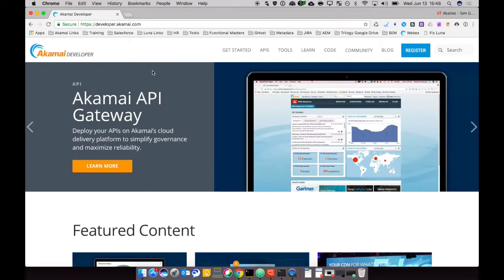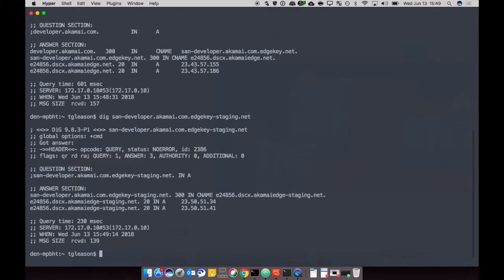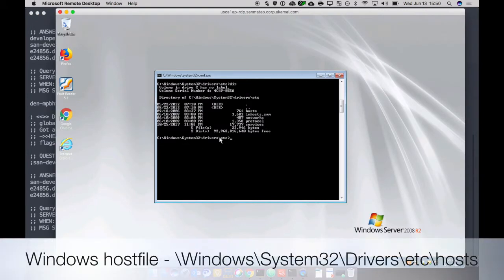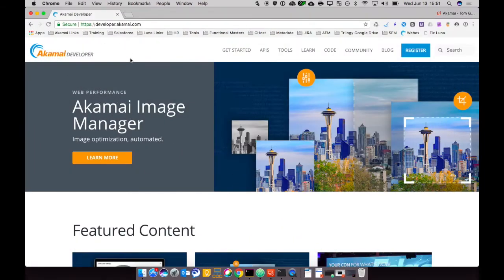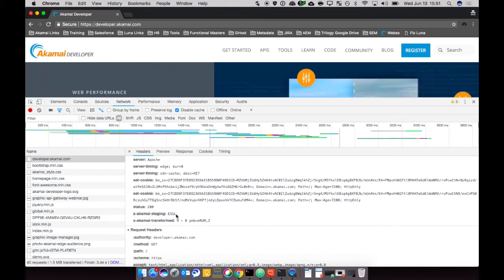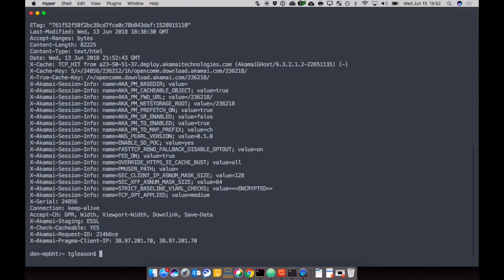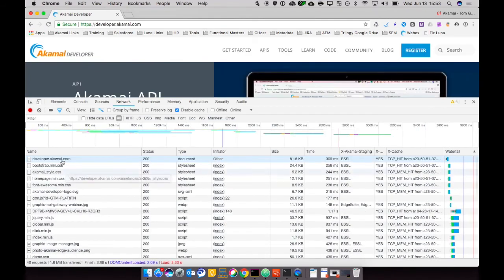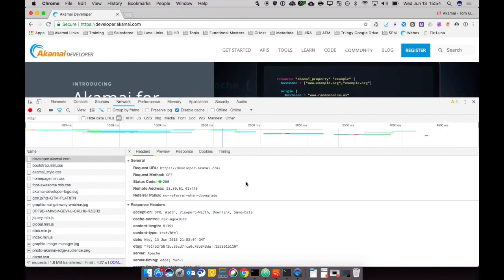Akamai Grassroots Alpha - Testing in Akamai Staging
Topic: Testing in Akamai Staging

Description: Learn the basics when it comes to testing in the Akamai Staging Network.

Testing Instructions with Akamai:

1. Look up the IP address for the Akamai Edge Hostname using the ‘dig’ or ‘nslookup’ command as DIG XXX.edgekey.net (or edgesuite if you are not doing secure traffic). For example:

-You can use an online tool if you are not familiar with command prompt. Check

2. For testing in staging, replace the domain in step 1 to XXX.edgekey-staging.net

-Put the IP  returned into your hosts file as ip.ip.ip.ip XXX. For example

-  Windows: C:\WINDOWS\system32\drivers\etc\hosts

-  Mac: /etc/hosts

- Save file (you might need admin rights)

*Note that if you are new to Akamai, you will need to wait until your Akamai configuration and edge hostname are ready for testing*

3. Restart browser and make requests for developer.akamai.com

-Confirm you are testing in Staging. Akamai Staging servers include the HTTP response header X-Akamai-Staging

Tools:
Host File Editors: Gas Mask (Mac)
hostsfileeditor (Windows)

Extensions: Akamai debug headers (Chrome) Modify Headers for Google Chrome (Chrome)